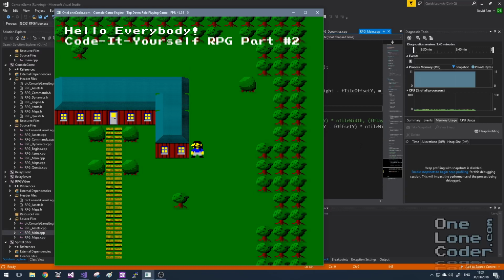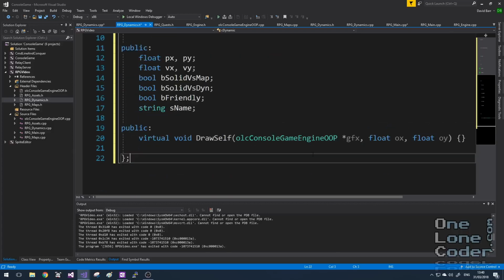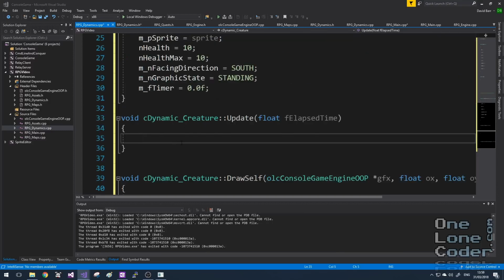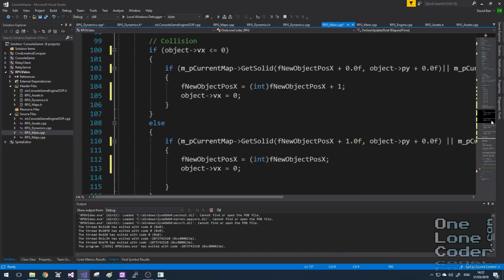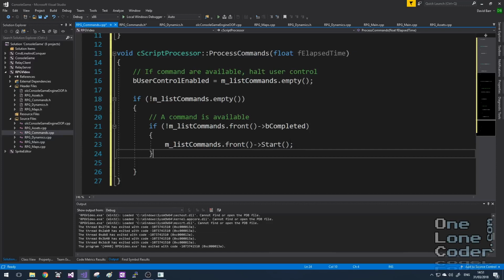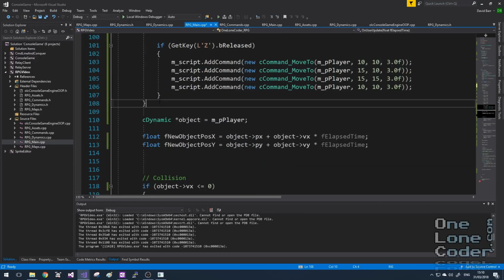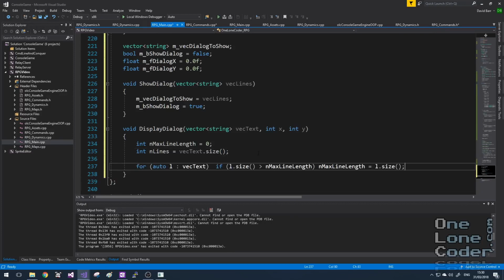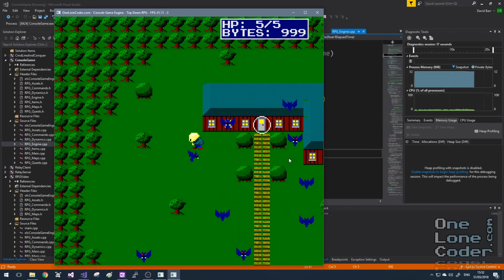Code It Yourself! Role Playing Game Part #2